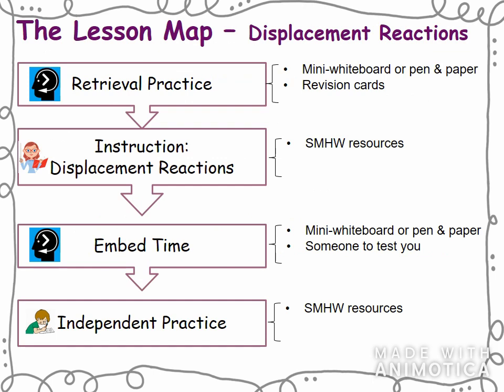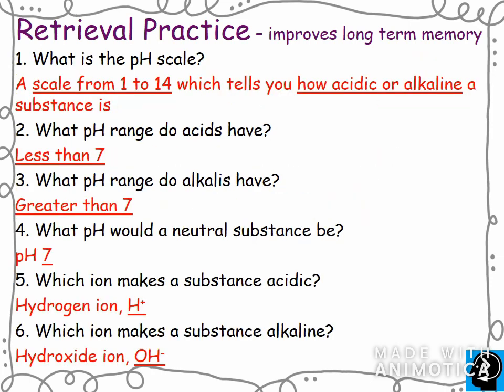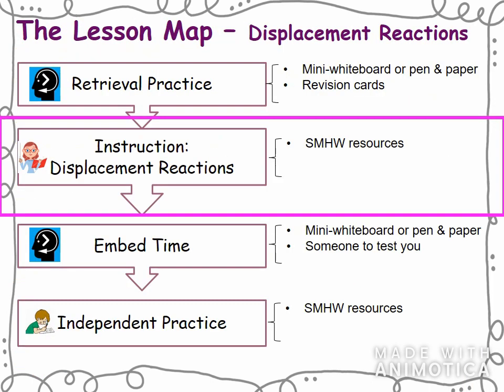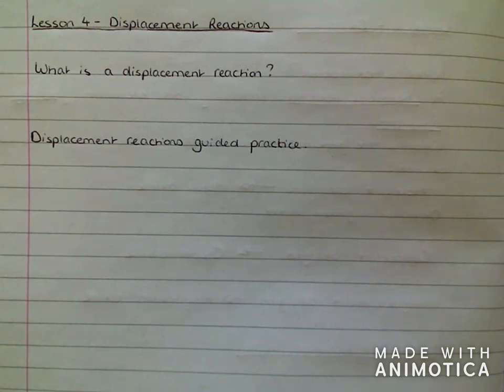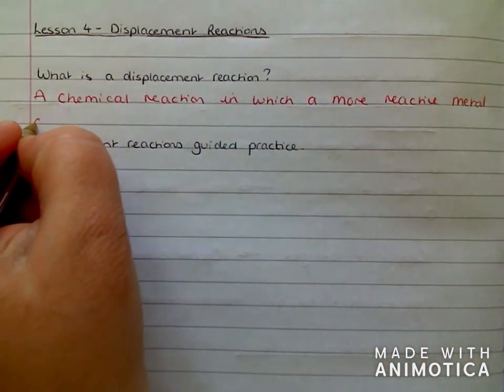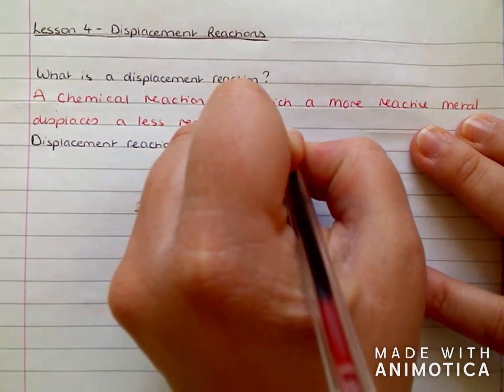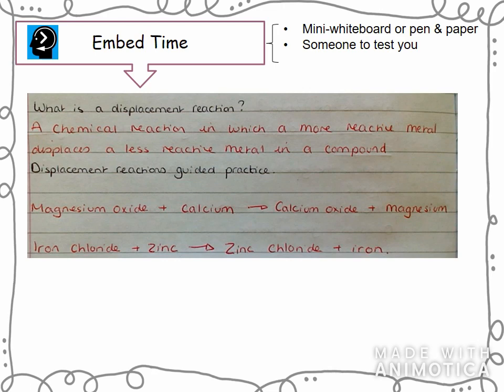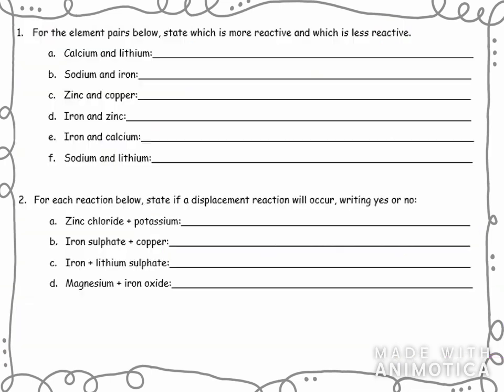KS3 Metals & Non-Metals - Lesson 4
Lesson 4 - Displacement Reactions